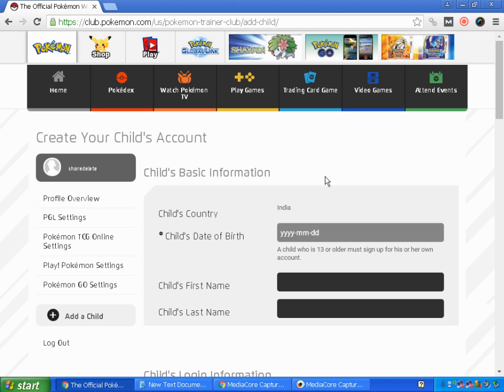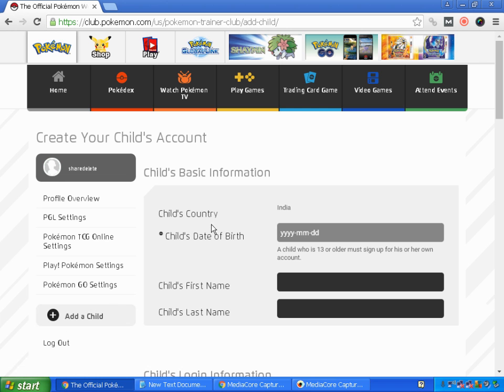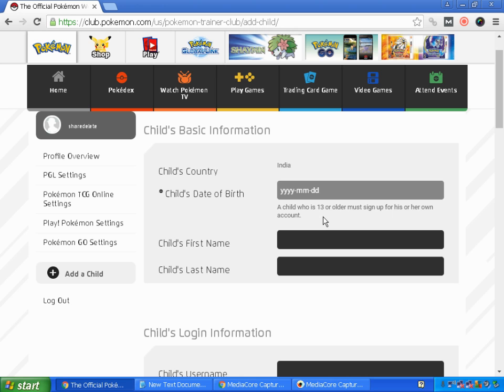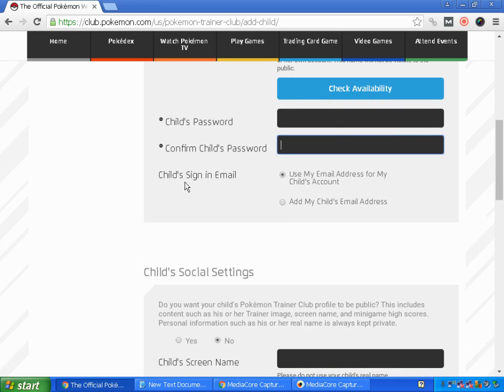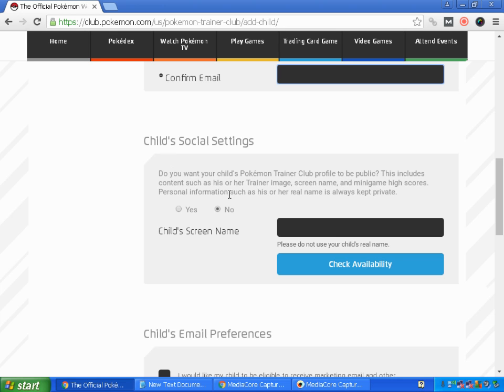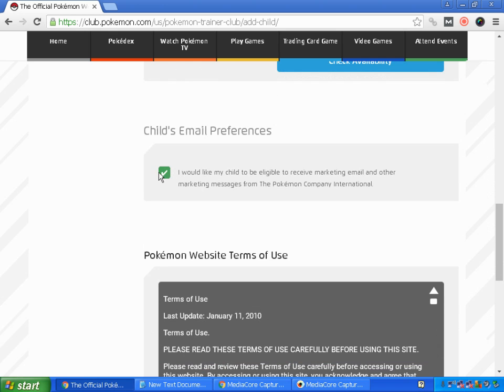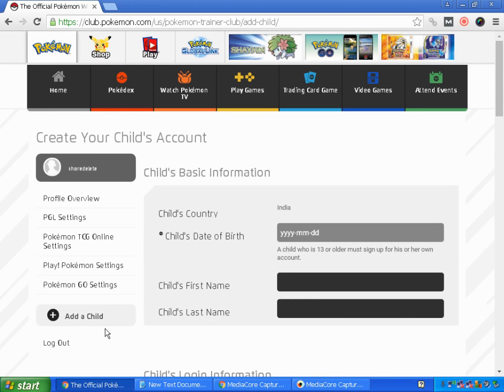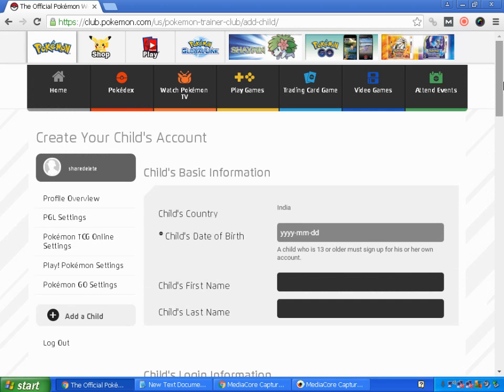Create Child Account in Pokemon GO Trainer Club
NOW YOU CAN CREATE AND ADD YOUR CHILD ACCOUNT IN YOUR MAIN POKEMON GO TRAINER CLUB ACCOUNT. WATCH THE VIDEO TO SEE HOW IT WORKS.

NOW YOU CAN CREATE/MAKE POKEMON GO TRAINER CLUB ACCOUNT FOR YOUR KID.

WATCH THIS VIDEO IF IT DID NOT WORK FOR YOU

Pokemon GO Fake Location No root and with Root, Fake GPS Play Pokemon (LATEST FULL WORKING TRICK)